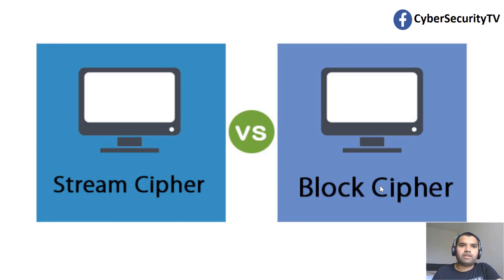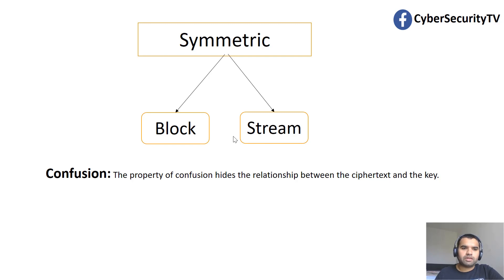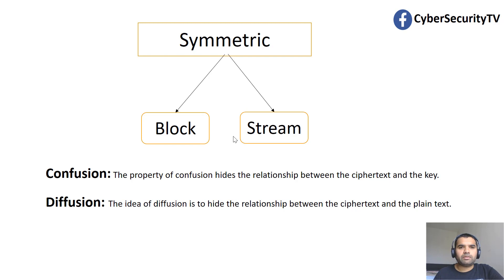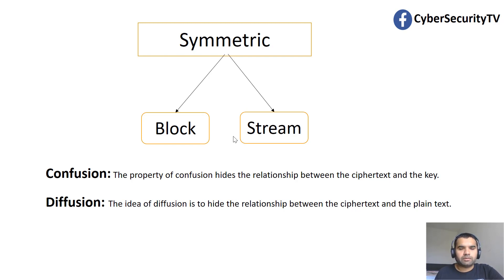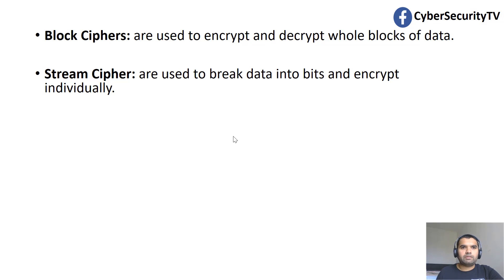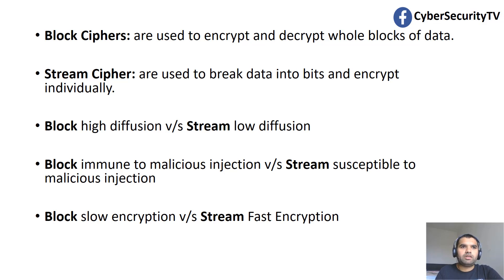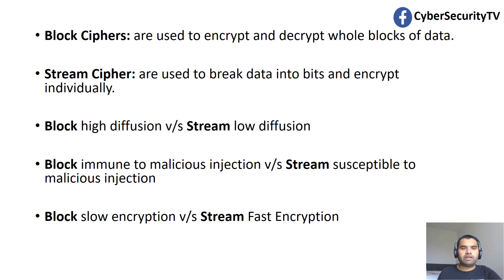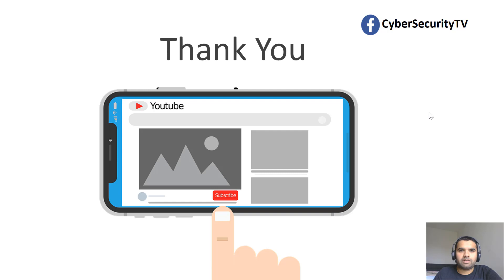What is Block and Stream Cipher?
Block and Stream cipher are part of a symmetric encryption algorithm. Understanding the differences and real-world applications for both ciphers is essential so you can advise your client's needed method.